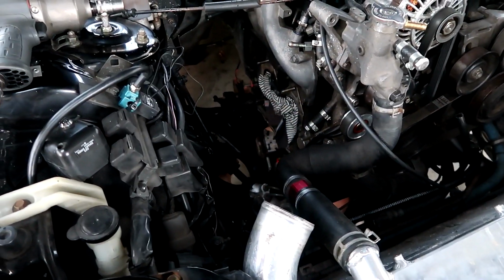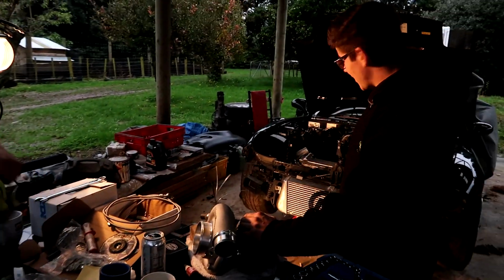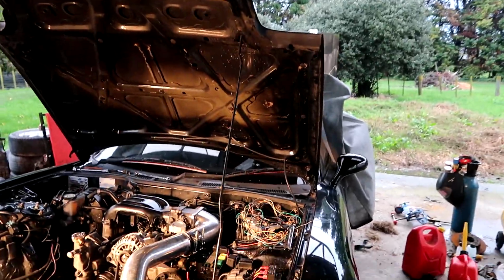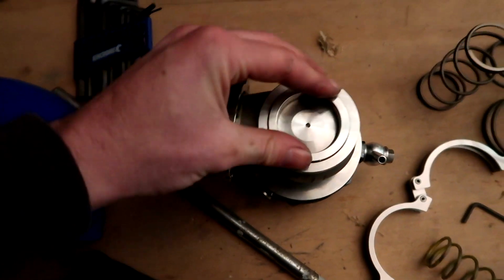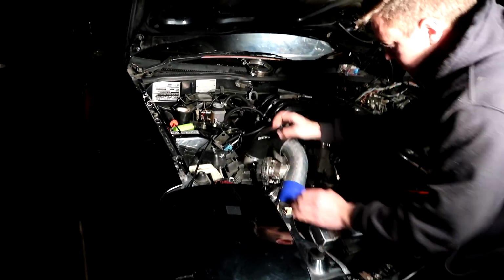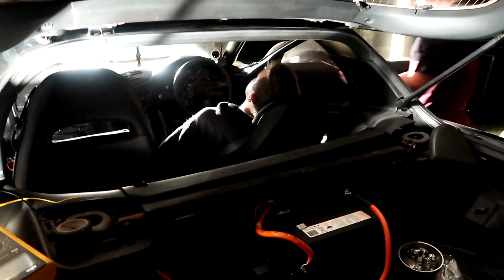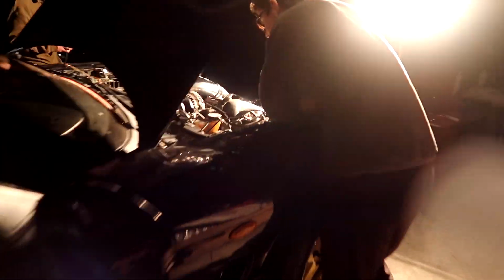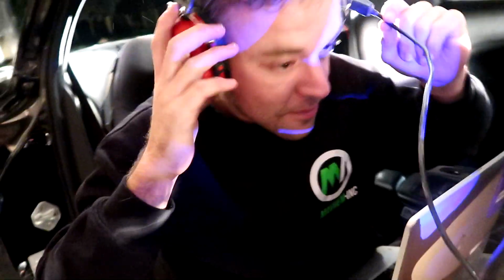FD RX7 Build PT.6 - BIG SINGLE TURBO!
Got the new huge borgwarner turbo installed on the RX7 and said goodbye to the stock twins.